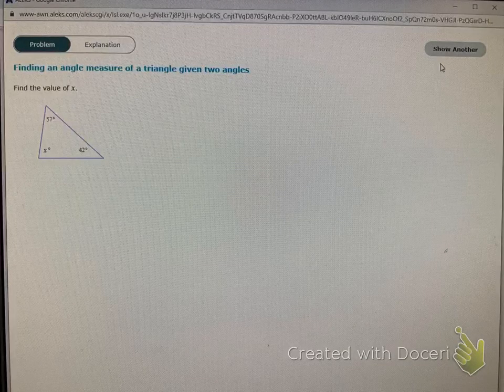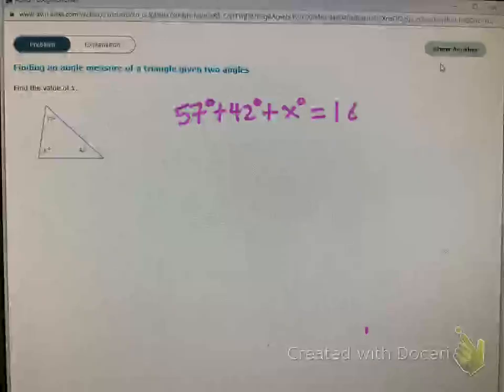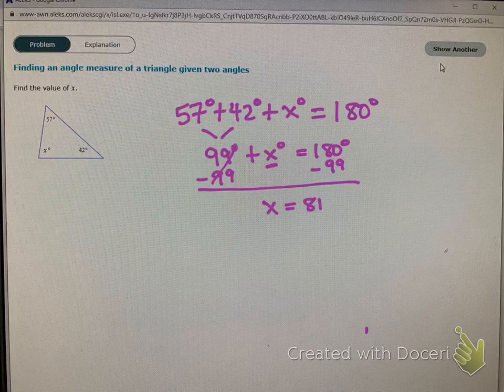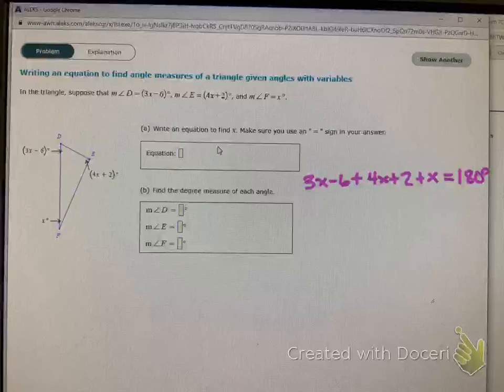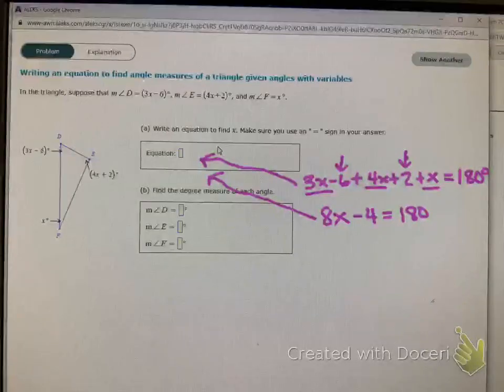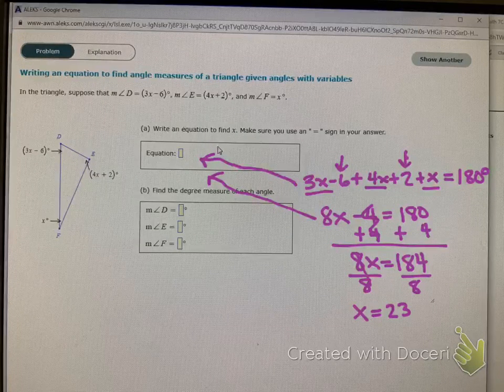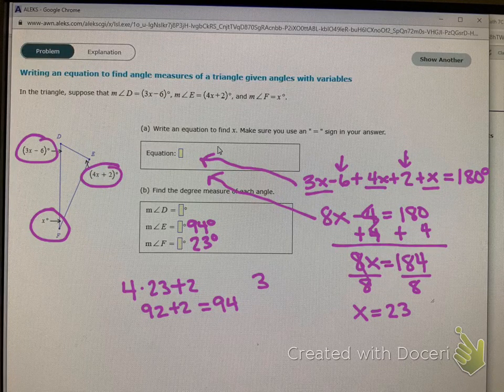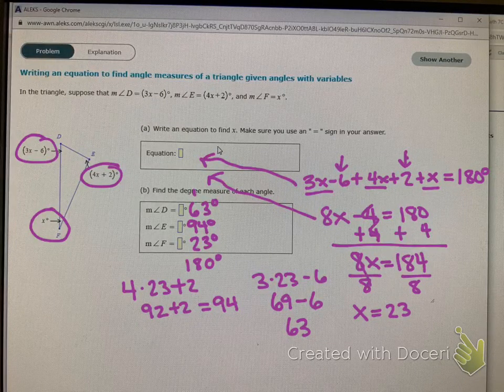Angles in a Triangle